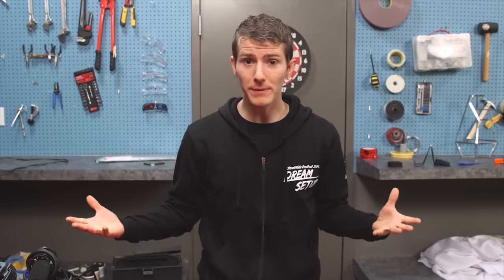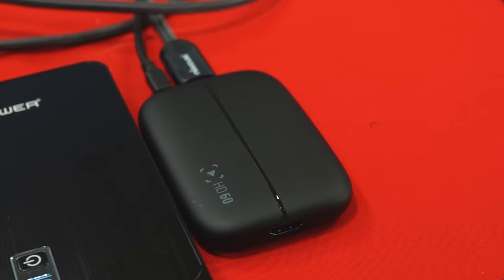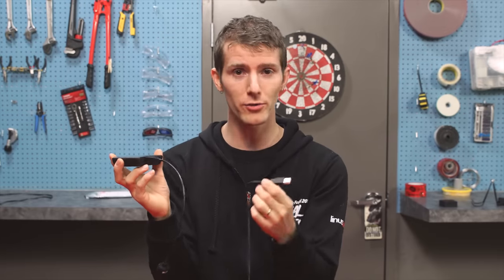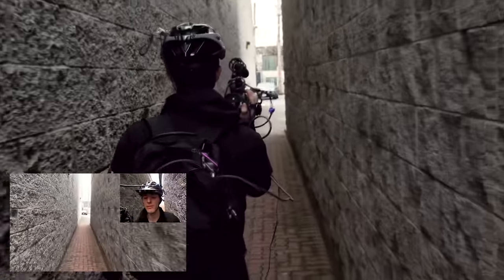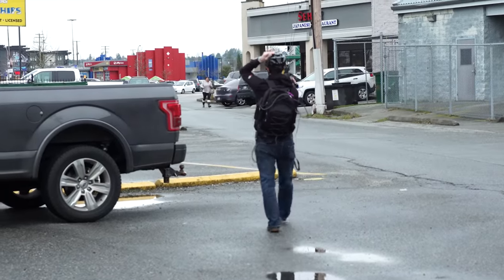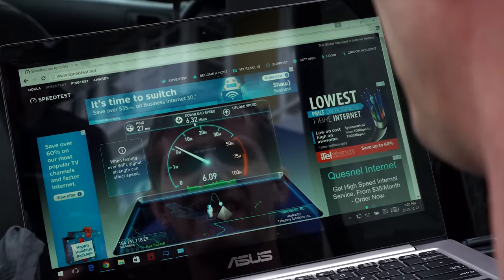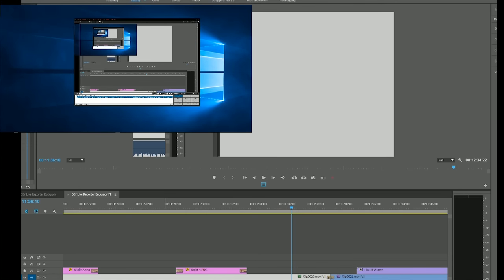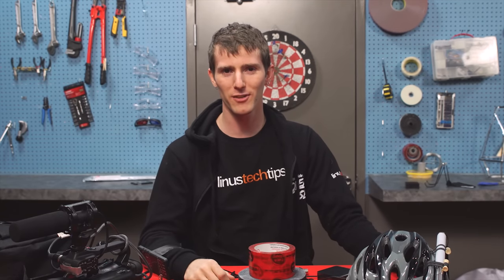DIY Live Reporting Backpack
Is it possible to report on live news events without a giant truck and a whole team? Let's find out...